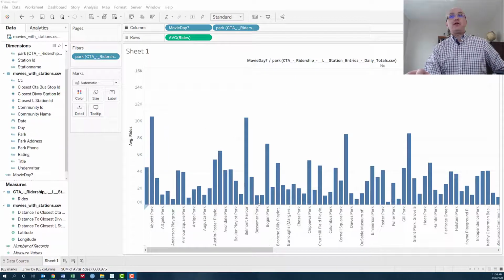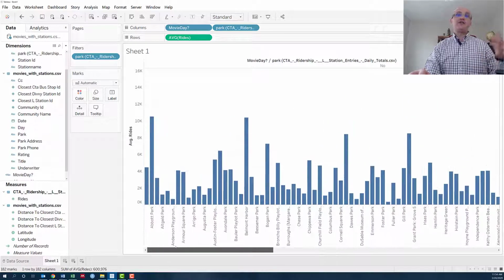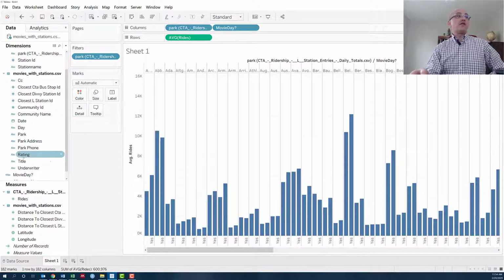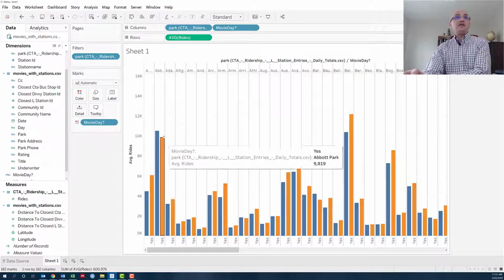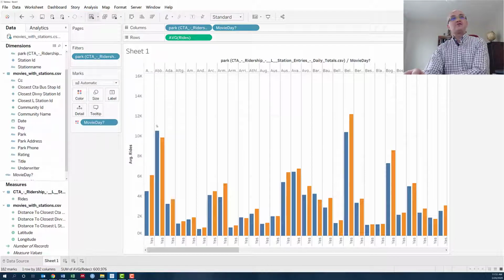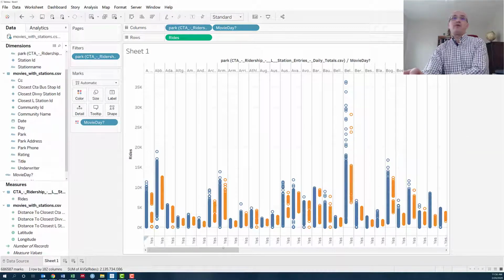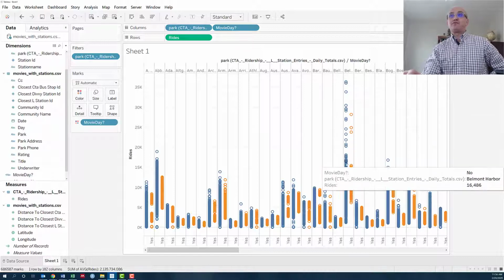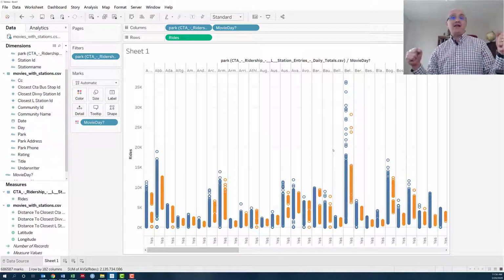Tableau Viz Tips - Make your Viz easier to read and more informative